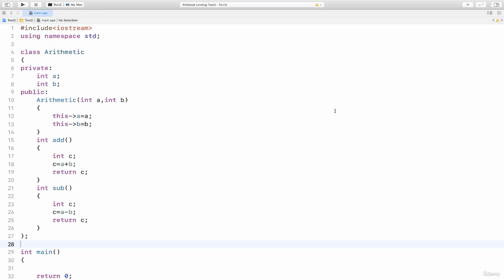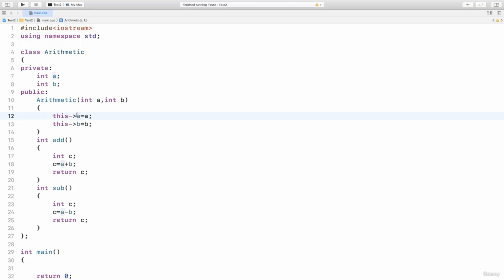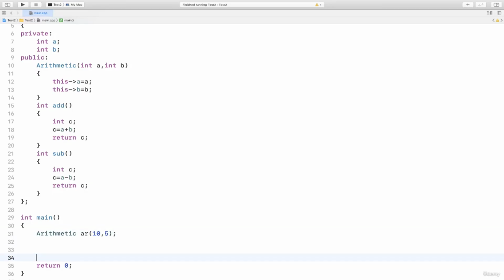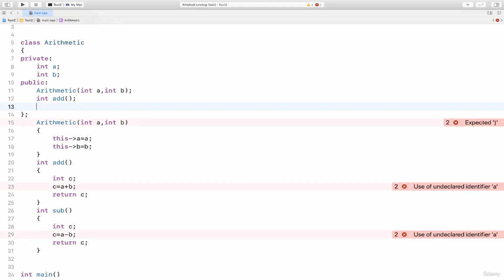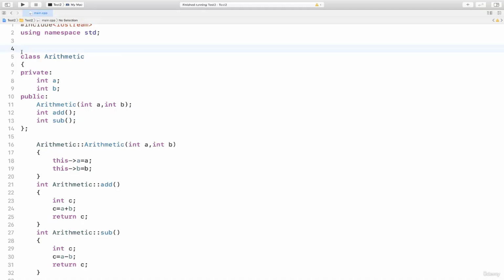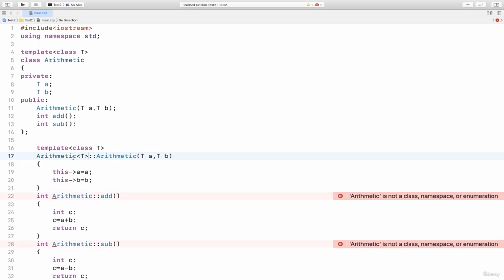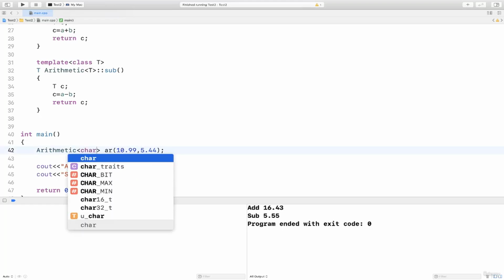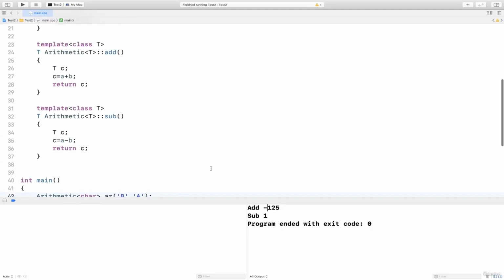2.28: Các khái niệm thiết yếu về C và C++ -- Thực hành: Lớp mẫu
2.28: Các khái niệm thiết yếu về C và C++ -- Thực hành: Lớp mẫu